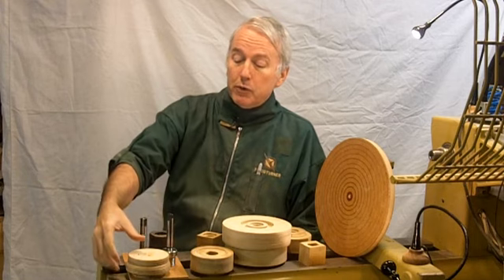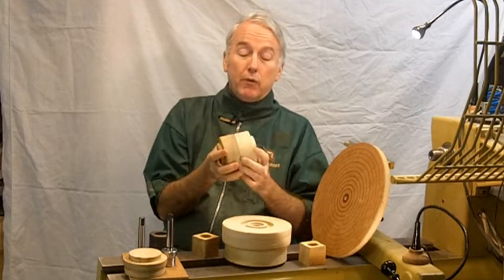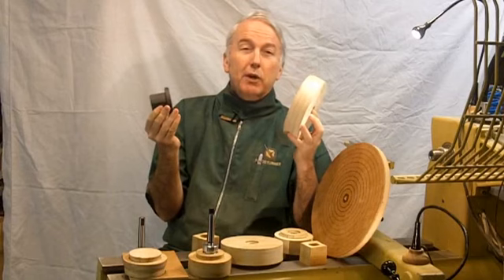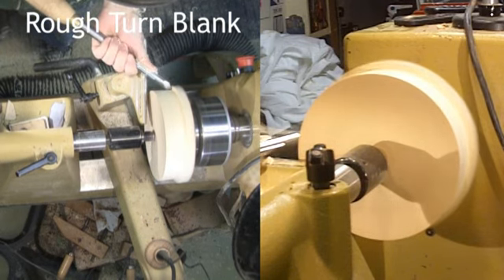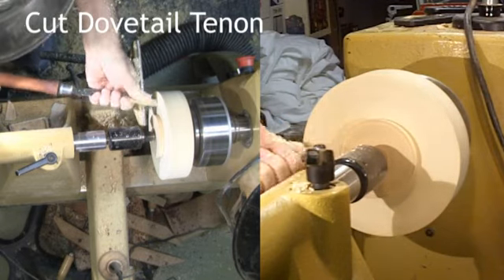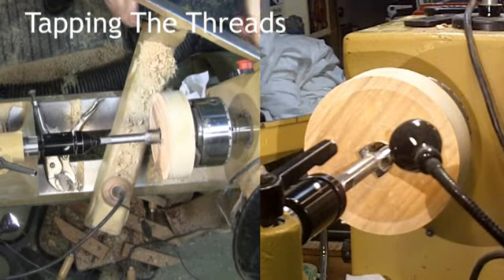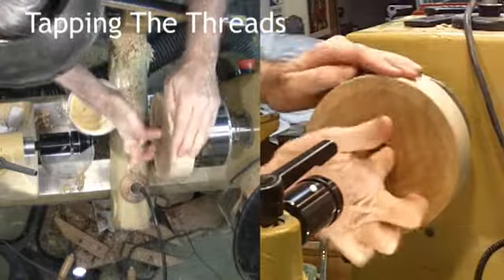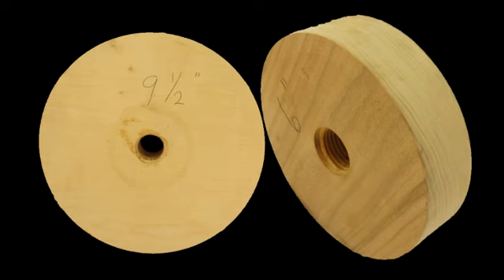Easy Wood Faceplates For Woodturning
I've been using wood faceplates instead of metal faceplates with wood scrap blocks. A wood faceplate eliminates the risk of hitting a screw while turning. I can have as many wood faceplates as I want and keep it on the project until the project is complete. I can make any size faceplate that may be needed.
In a recent video making a segmented bracelet, I used two wood faceplates to build up the segment layers from both top and bottom at once. For that project I also used a reverse chucking alignment adapter to hold one faceplate in the tail stock with the other mounted in the head stock. With this mount, I was able to glue in the last middle layer to both at once on the lathe.
In this video, I turn a 6 inch wood faceplate.
1. Mount a blank (poplar) on the face of a scroll chuck.
2. Rough turn the blank to round and smooth the face.
3. Cut a dovetail tenon.
4. Flip the blank and mount to a chuck with the dovetail tenon.
5. Bore the thread hole - 1 1/8" in this case.
6. Thread the hole - A Beall 1 1/4" x 8 tpi tap
7. Relieve hole 1/8 for the spindle base - on both sides. One the face so the faceplate can mount to the spindle in order to cut the relieve on the spindle side of the faceplate.
8. Face off the chuck and it is ready for use.
I'll still use metal faceplates for green bowl and large bowl turning. I like the safety of steel or aluminum in these cases.
Otherwise, I'm building my collection of reuseable, customizeable faceplates.
& I'll let you know when the next woodturning project video is ready.